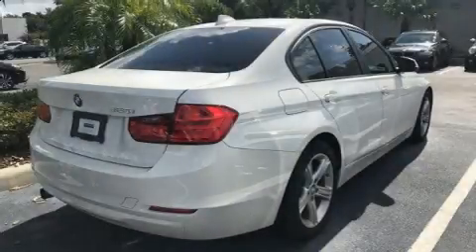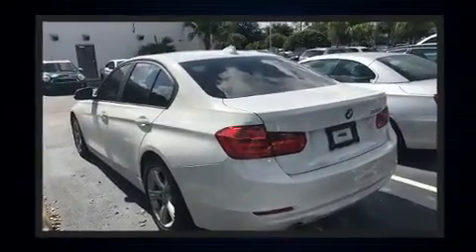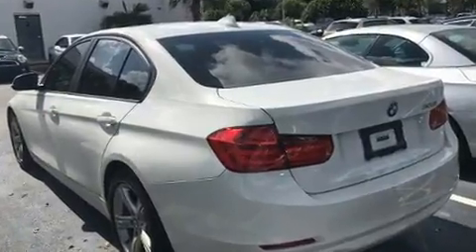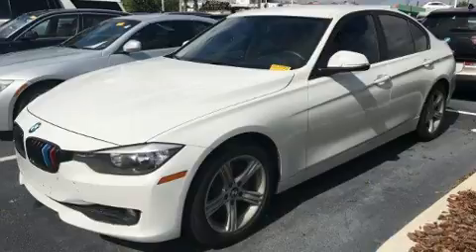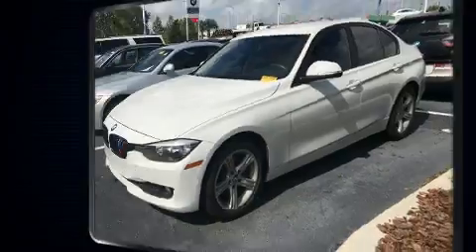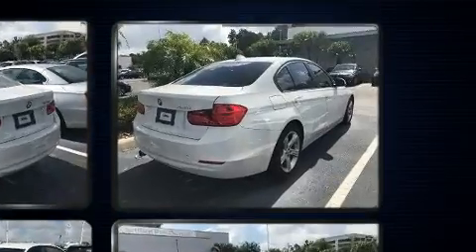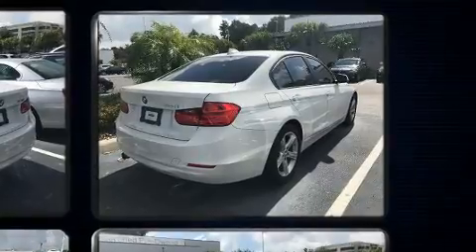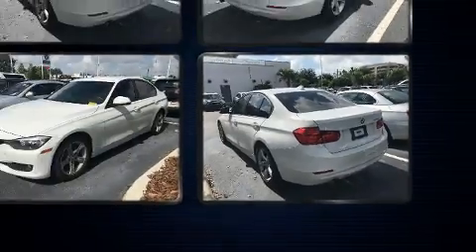2014 BMW 320I SA in Winter Park, FL 32789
Treat yourself to a test drive in the 2014 BMW 320i. With just over 40,000 miles on the odometer, this 4 door sedan prioritizes comfort, safety and convenience. Performance and efficiency are both prioritized thanks to the 2 liter 4 cylinder engine, and for added security, dynamic Stability Control supplements the drivetrain. Turbocharger technology provides forced air induction, enhancing performance while preserving fuel economy. BMW prioritized fit and finish as evidenced by: speed sensitive wipers, a leather steering wheel, a trip computer, front dual-zone air conditioning, power door mirrors and heated door mirrors, power windows, and remote keyless entry. Premium sound drives 9 speakers, providing you and your passengers a sensational audio experience. Take assurance in side curtain airbags, providing head protection in the event of a severe collision. A Carfax history report provides you peace of mind by detailing information related to past owners and service records. Our sales reps are knowledgeable and professional. They'll work with you to find the right vehicle at a price you can afford. Please don't hesitate to give us a call.